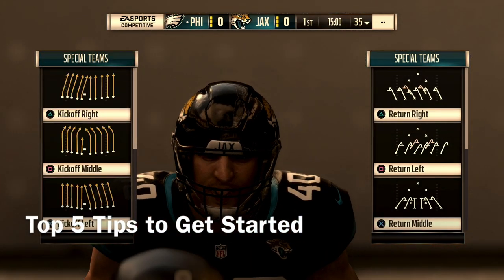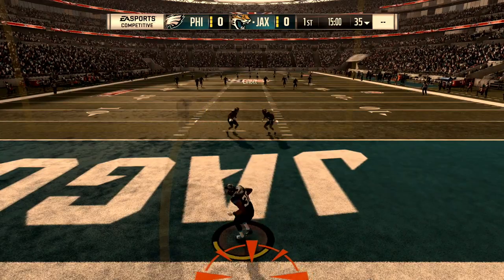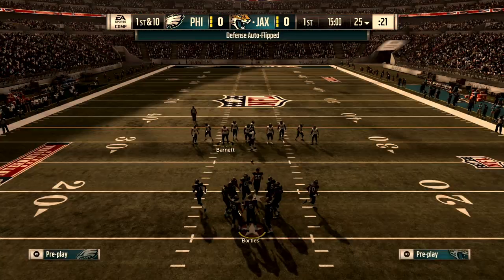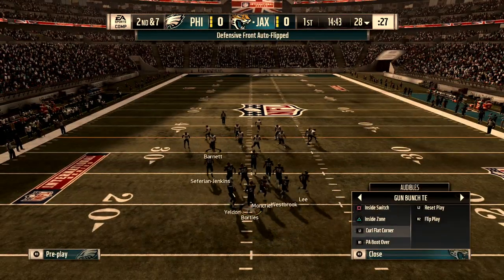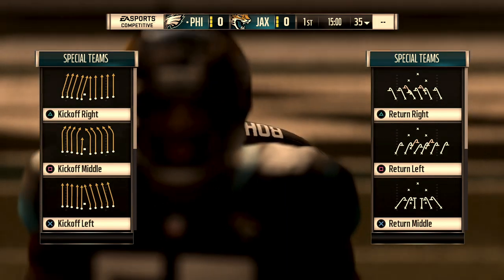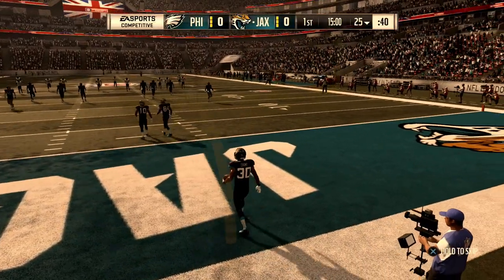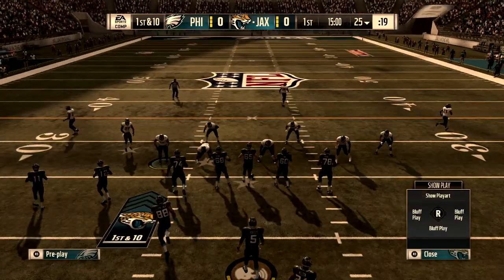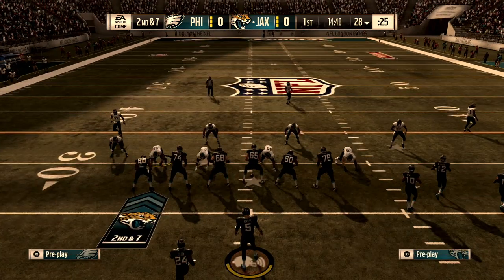Madden 19 - Top 5 Tips to Get Started in Madden 19